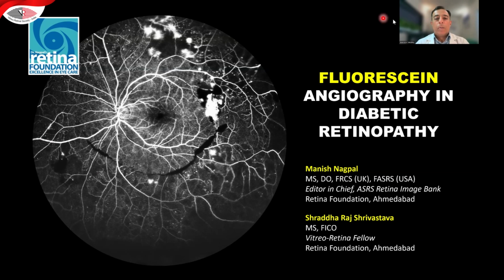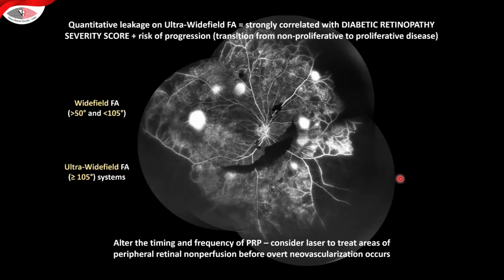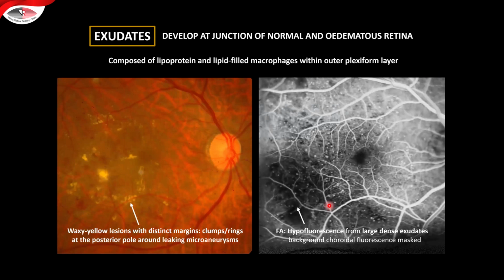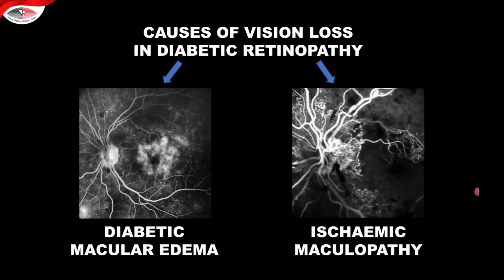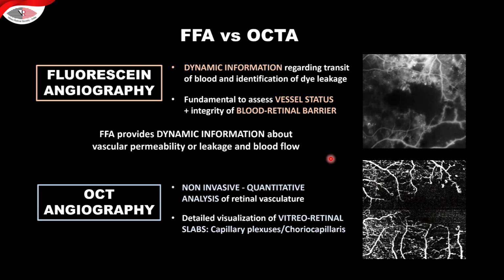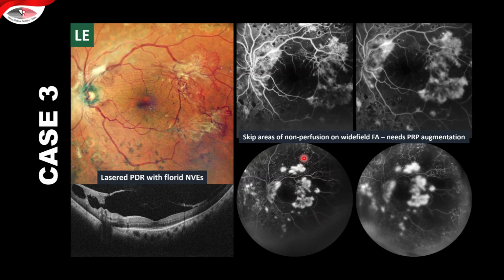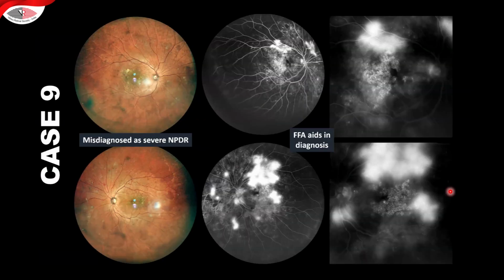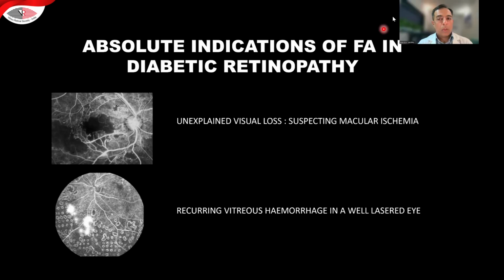Fluorescein Angiography in Diabetic Retinopathy